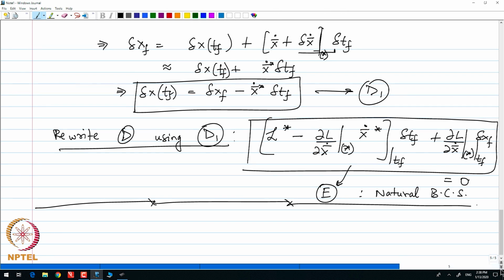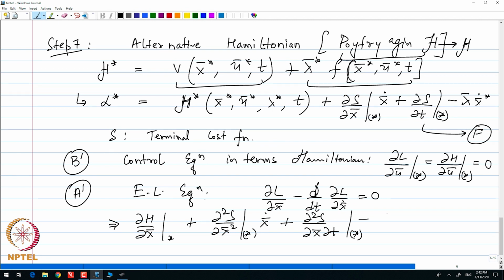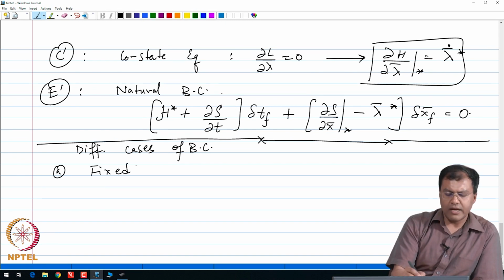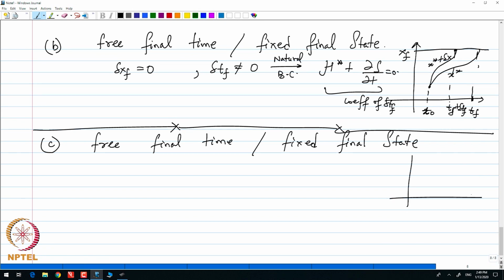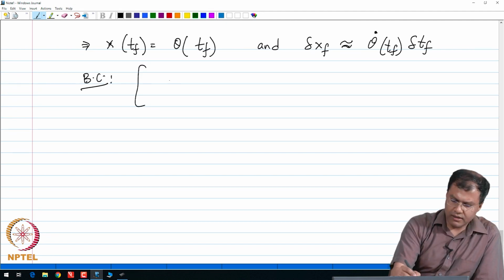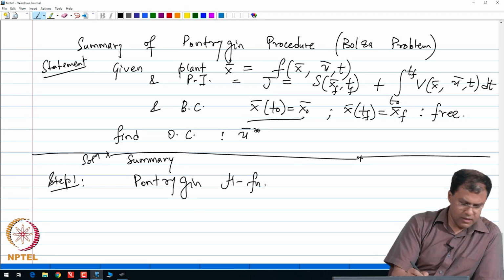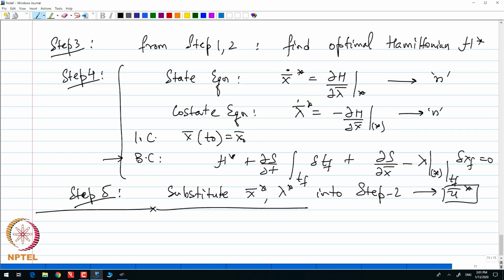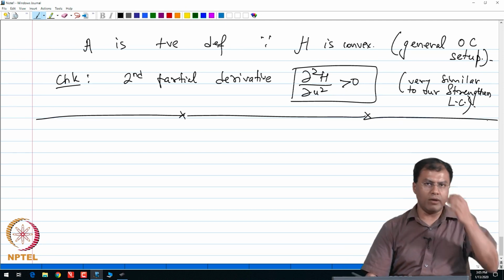mod10lec56 Constrained Optimization in Optimal Control Theory - Part 02